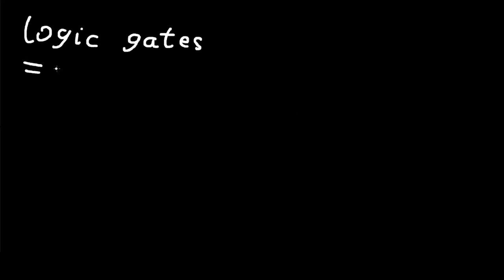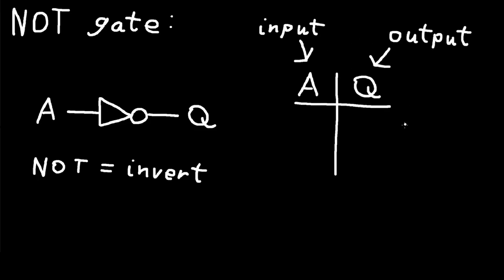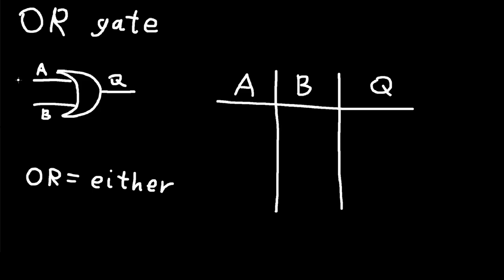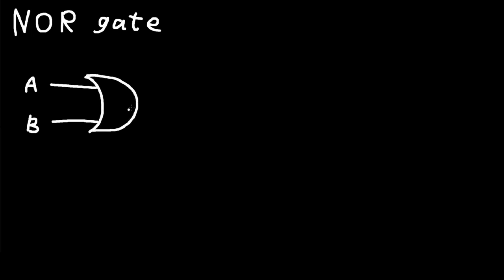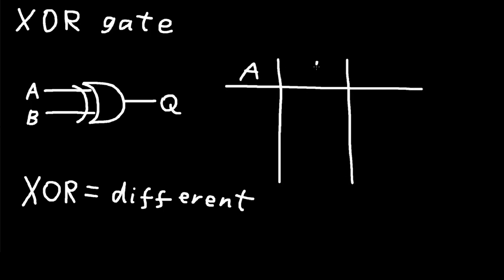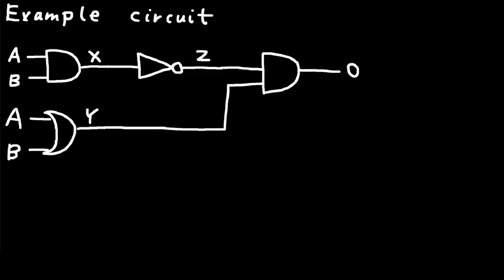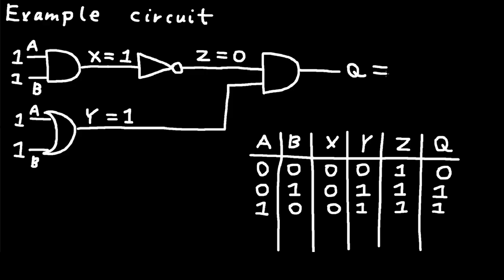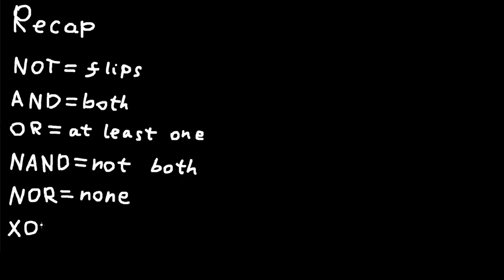Logic Gates and their Truth Tables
This video shows 6 logic gates and their truth tables (the NOT gate, the AND gate, the OR gate, the NAND gate, the NOR gate and the XOR gate). It also shows a simple circuit which can be constructed from some of these logic gates.